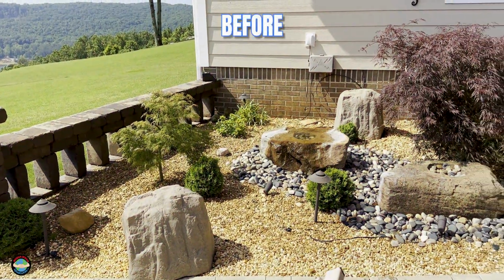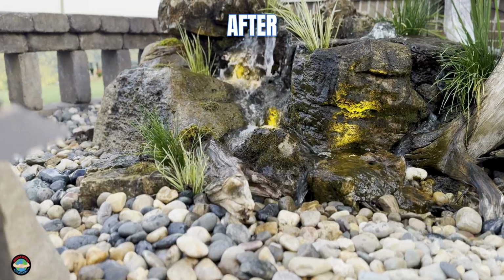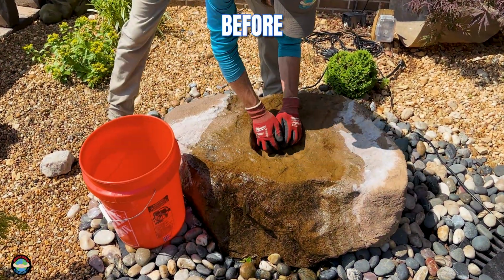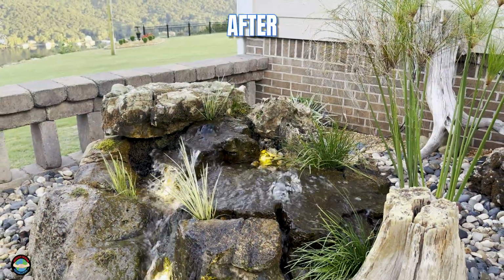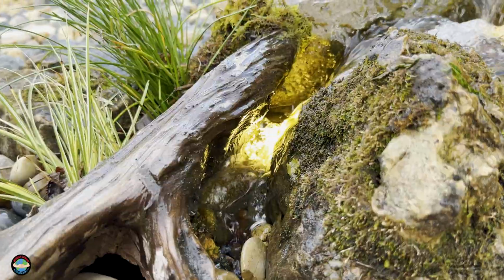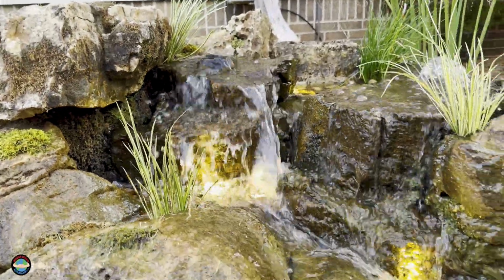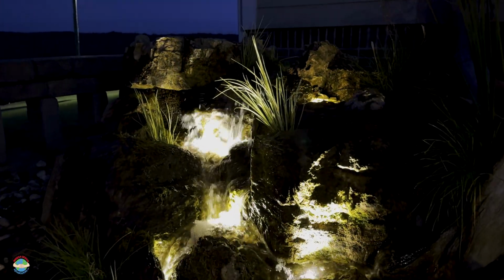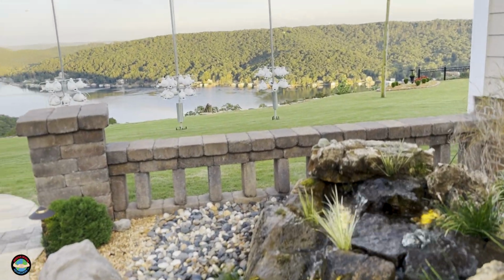Fountain Transformation: Watch This Water Fountain Come to Life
Fountain Transformation: Watch This Water Fountain Come to Life as we turn an ordinary backyard feature into a stunning centerpiece. This project began with two pre-formed faux rock fountains that had seen better days, and over time, the homeowners wanted something more unique and functional. Using over 3 tons of limestone, driftwood, aquatic plants, and underwater lighting, we created a beautiful, low-maintenance backyard water feature that brought life, texture, and tranquility to the space. From the first reveal, the homeowners were amazed at the dramatic change, proving how a well-planned fountain transformation can completely elevate an outdoor area.

This water fountain transformation is the perfect example of how an outdoor fountain can become the highlight of any backyard. With elements of an aquascape fountain and a carefully designed limestone fountain design, this project combines elegance and practicality. It’s not only a low-maintenance fountain upgrade but also an inspiring outdoor water feature that demonstrates the possibilities of turning a simple fountain into something truly extraordinary. Whether you’re seeking ideas for your own backyard water feature or dreaming of a fountain transformation, this project shows how even ordinary water fountains can be brought to life with vision and design.

What You’ll Learn:

- How a backyard fountain transformation can turn an ordinary water fountain into a stunning centerpiece.
- The design process for creating a low-maintenance fountain upgrade using natural materials.
- Tips for incorporating a limestone fountain design and elements of an aquascape fountain.
- How to elevate any backyard with a beautiful backyard water feature or outdoor water feature.

Need professional help with your backyard fountain? 🌿
Learn more about our custom fountain transformations, aquascape designs, and water feature services

Keep exploring more fountain and backyard water feature transformations on our channel!

Timestamps:
0:02 – Introduction: Starting with Two Pre-Formed Fountains
0:17 – Challenges: Aging Fountains and Maintenance Issues
0:34 – Vision: Creating a Natural, Unique, Low-Maintenance Design
0:44 – Construction: Installing 3 Tons of Limestone
0:56 – Adding Texture: Driftwood, Aquatic Plants, and Lighting
1:03 – Benefits: Larger Reservoir for Easy Maintenance
1:09 – Reveal: Homeowner Reaction and First Night Enjoyment
1:26 – Transformation Outcome: Creating a Space They Truly Love